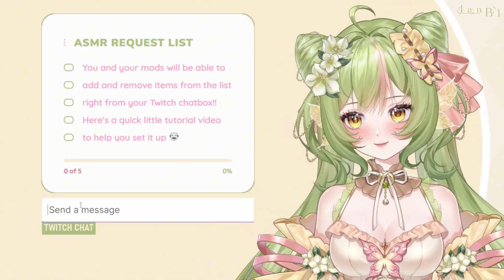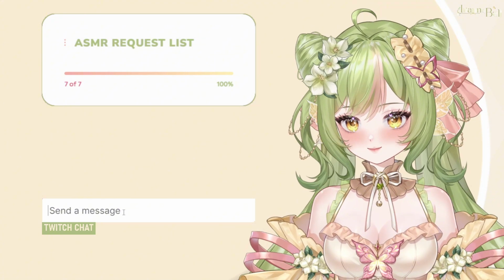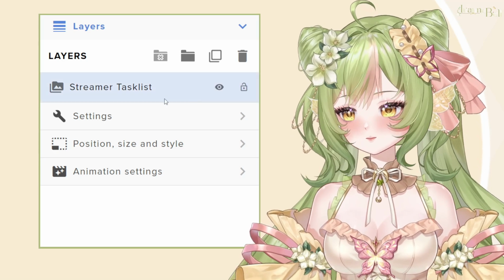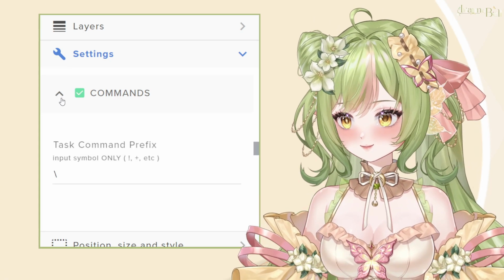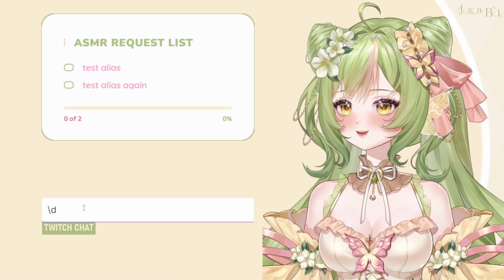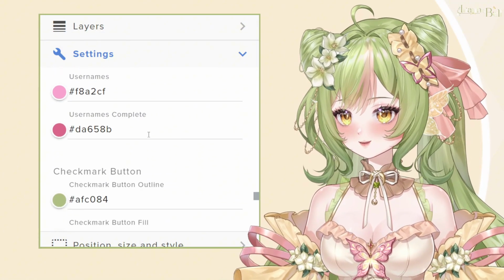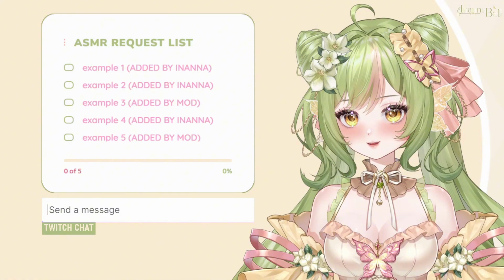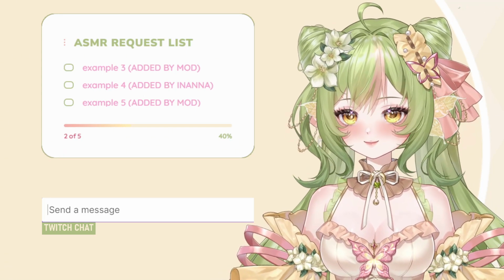How To Set Up a REQUEST LIST For Your Stream!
This tutorial shows you how to use this tasklist widget to create an overlay that displays a list of items you and your mods can edit right from your Twitch chatbox!!
▽ WIDGET DOWNLOAD + INFO ▽

I DO NOT OWN THIS WIDGET!! Please support the amazing creators 💛

TIMESTAMPS:
0:00 Intro
0:27 Commands
1:03 Widget Setup & Customization
3:43 Important Restriction
4:38 Outro